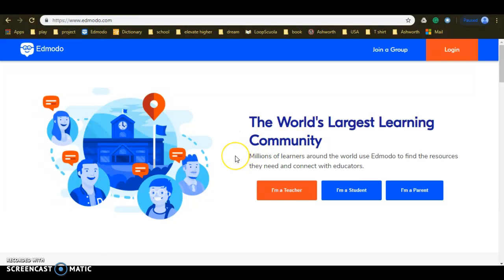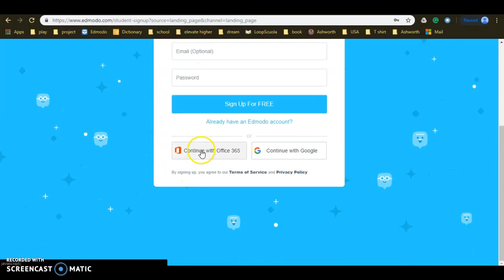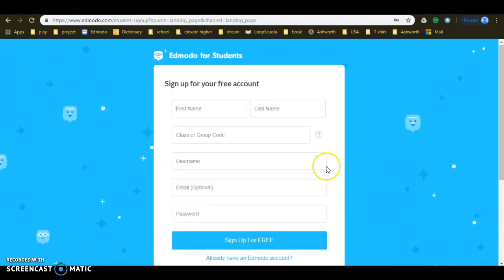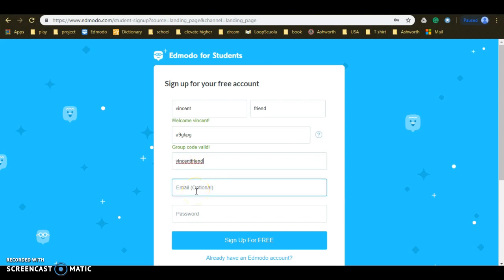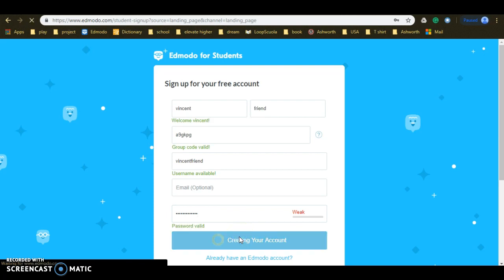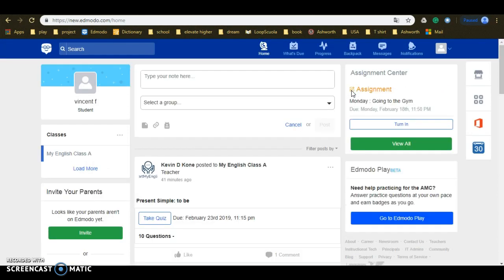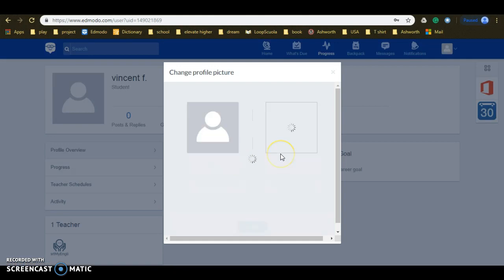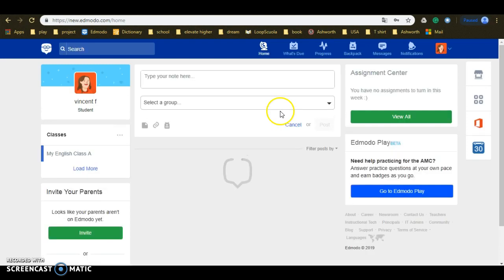Edmodo Tutorial 1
How to sign in and set up profile